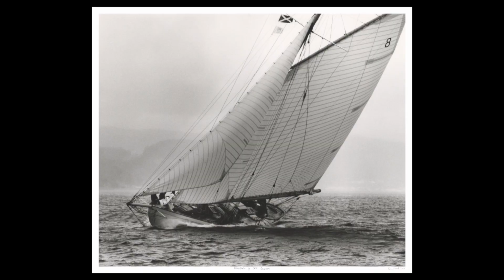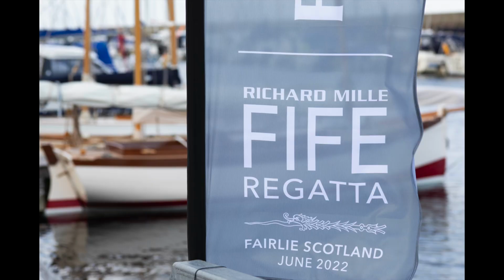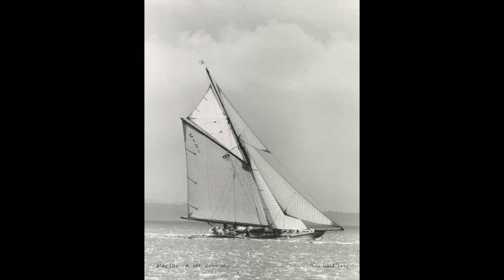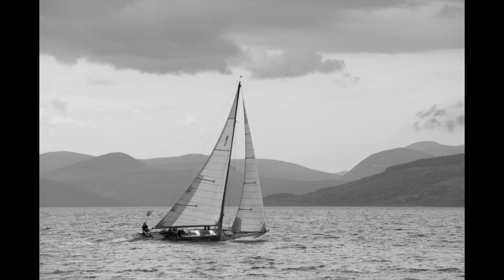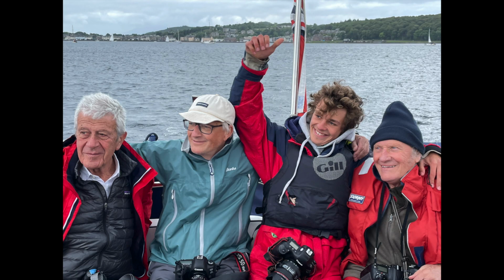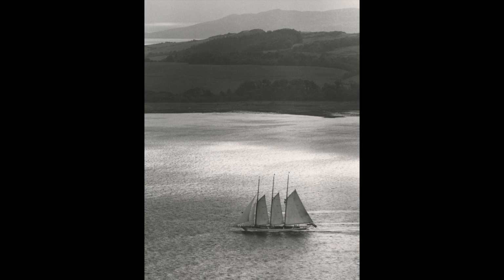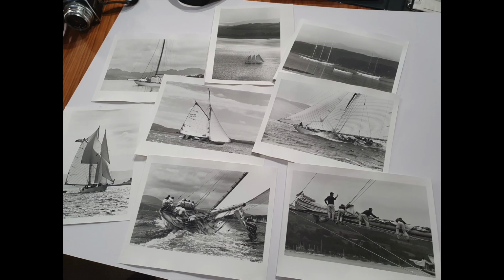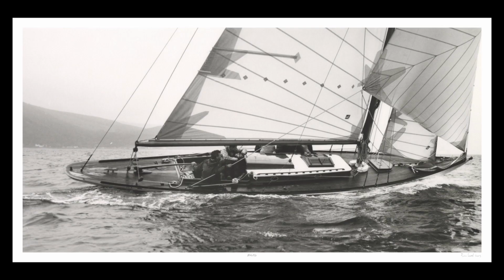Ben Wood - Fife Regatta in Fairlie, Scotland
Photographer Ben Wood talks about the in-depth process involved whilst shooting on film for his most recent yacht collection taken at the Fife Regatta in Fairlie, Scotland